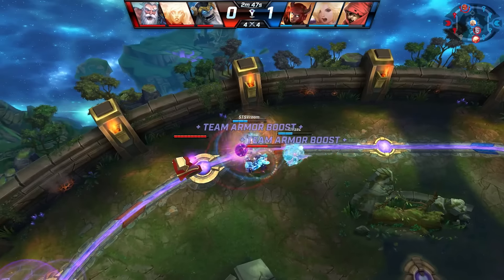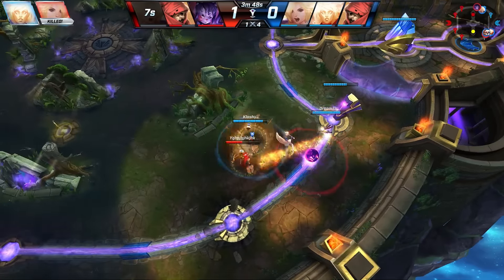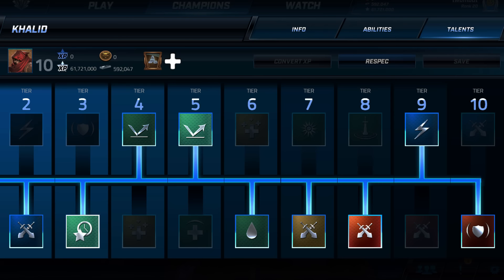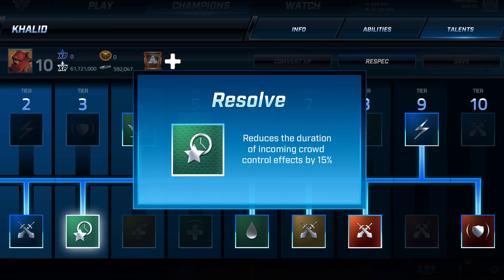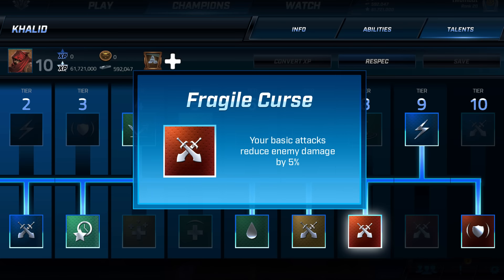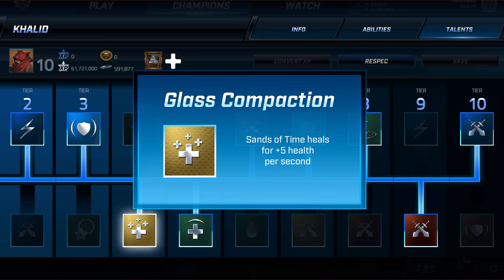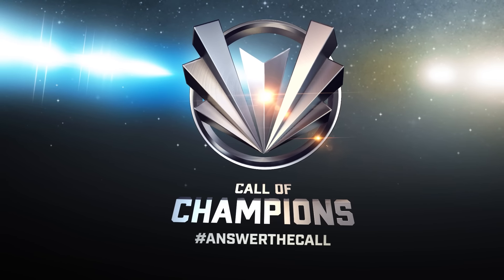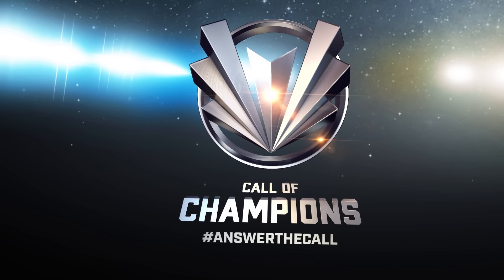Khalid Champion Spotlight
Khalid is a slippery Support from the Earth realm. Watch to learn the best ways to keep your teammates alive and lock down opponents with Khalid's significant buffs and crowd control!